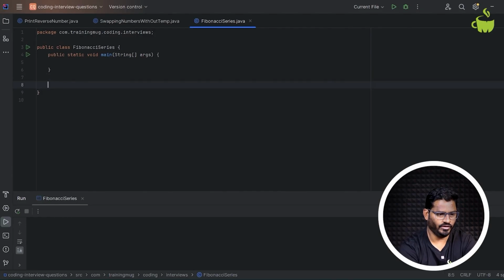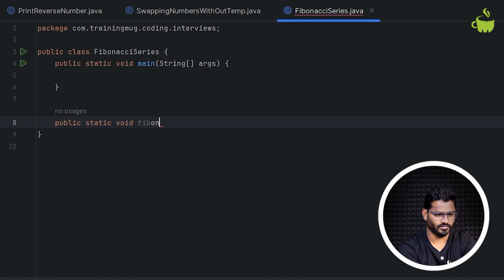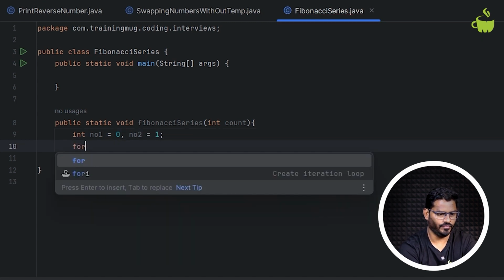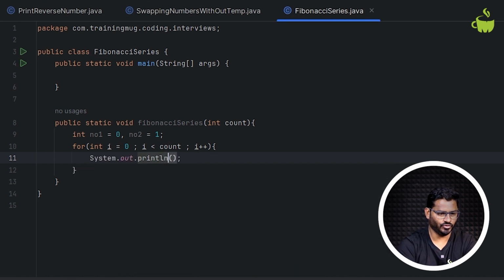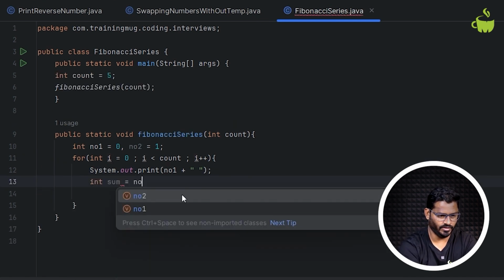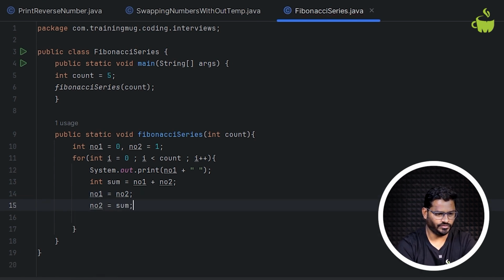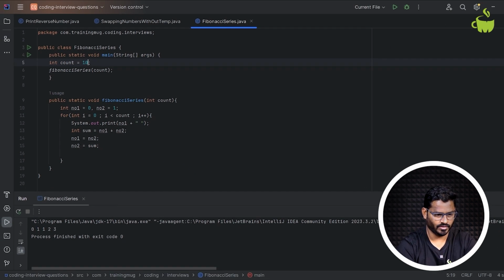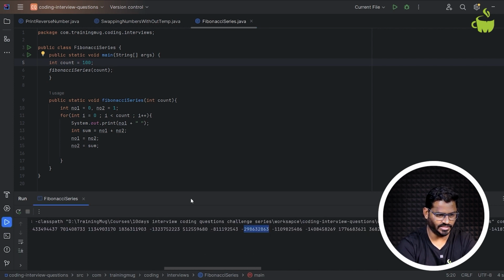Printing Fibonacci Series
Unraveling the mystery of Fibonacci series! 🌀 With our new video learn what a Fibonacci series is! This coding question is seen across multiple interviews.

🤓 Tag your friends and share these coding challenges with your coding pals. Together let's get prepared to ace any coding challenge from beginner to advanced. If you like our videos, do like and drop a comment and keep following our page for more such content.